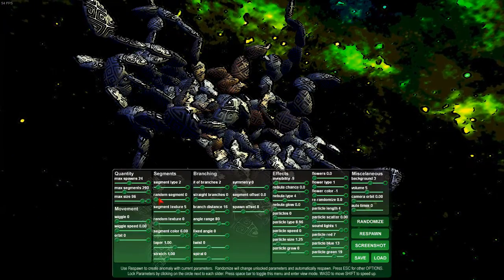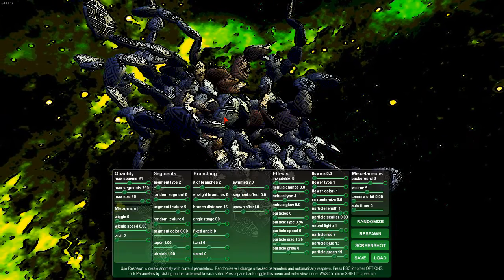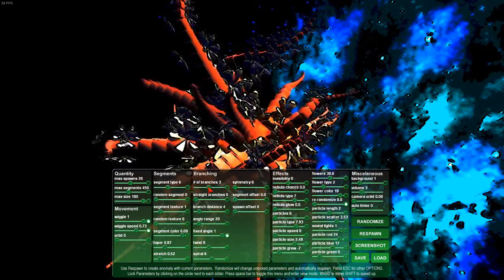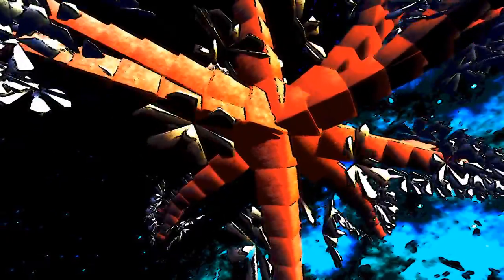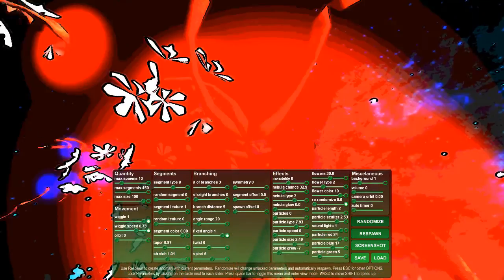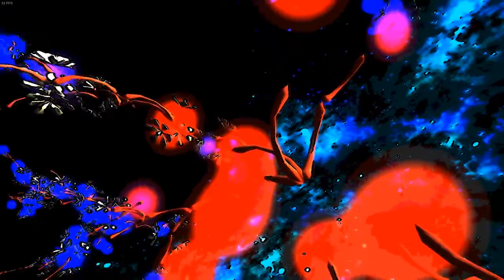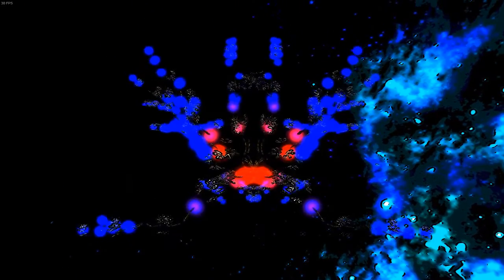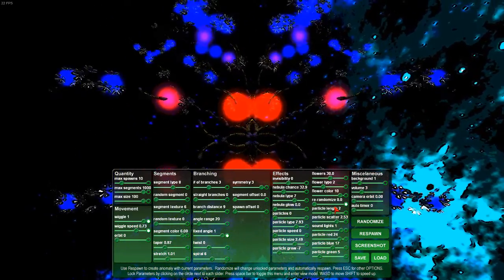Anomalies - Procedural Music Demo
This is a short introduction into how Anomalies generates sounds.

Anomalies is a software/game that makes procedural audio/visual art.  The various parameters can be set randomly, or manually, or with a combination of both.  However, while the parameters are defined through their visual attributes, they also effect how the anomaly will produce sound.

As a result, it is not always clear or obvious to users how specific sounds can be generated.  By following this walk-through, users should begin to gain an understanding as to how sounds are influenced by the game's visual parameters.